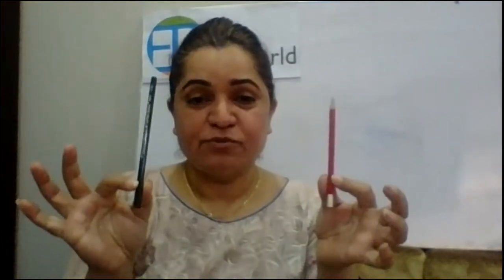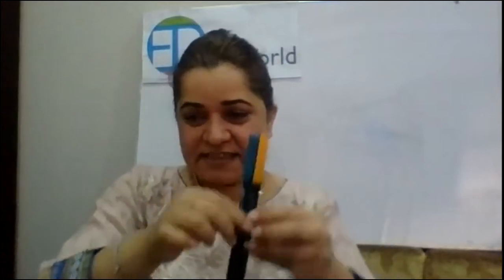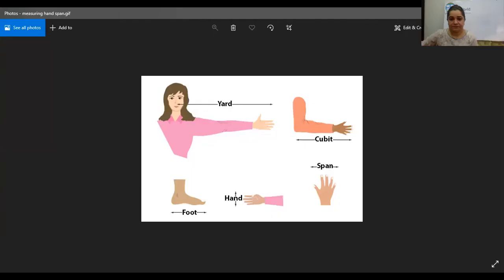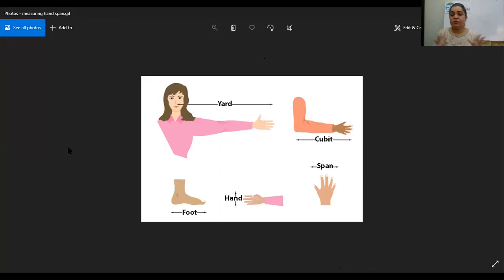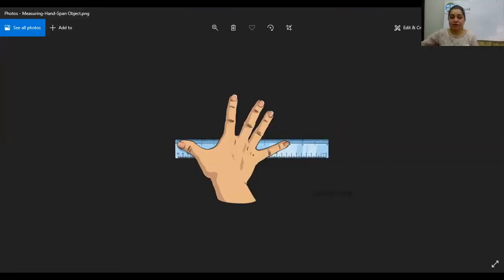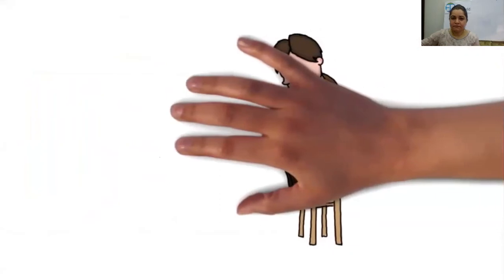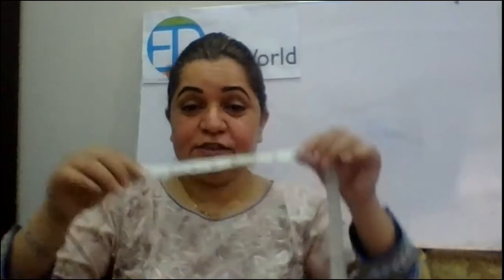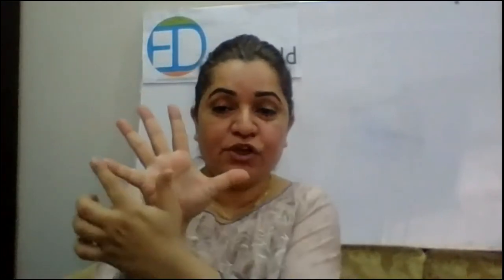Hand Span Length